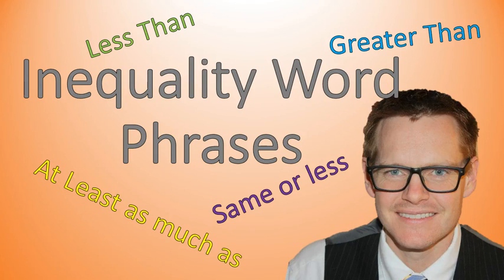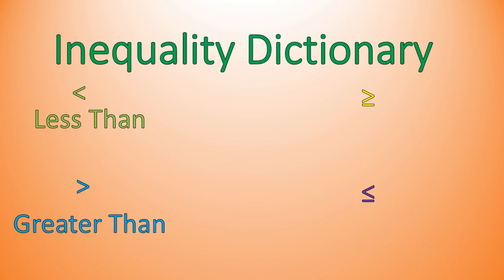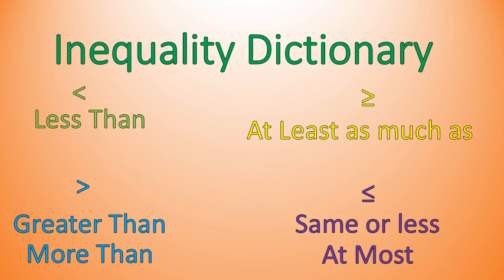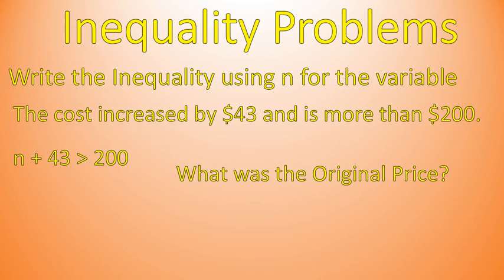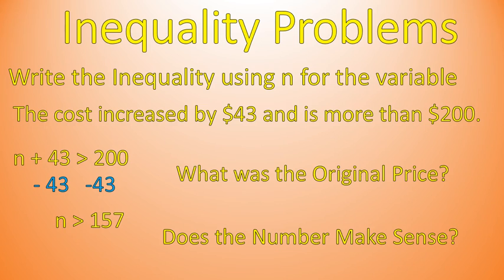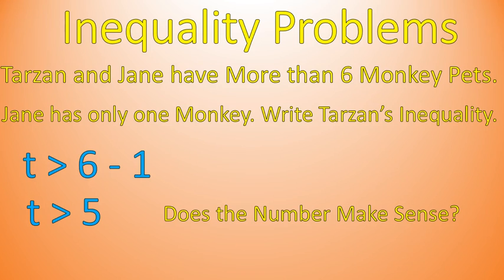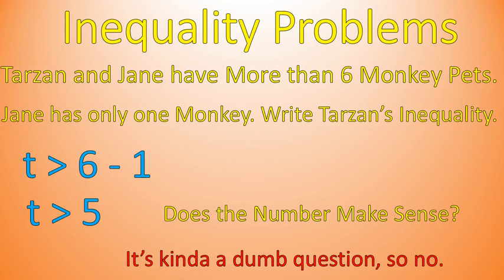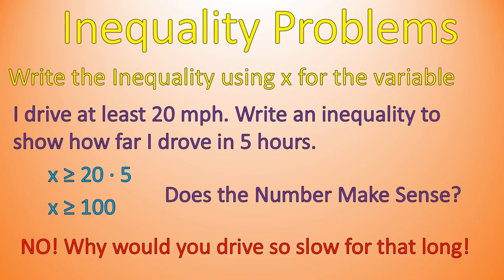Inequality Word Phrases (Simplifying Math)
Lesson about translating Inequalities from word phrases.